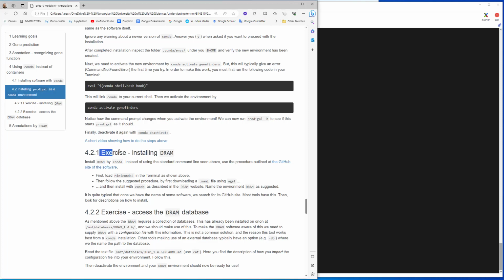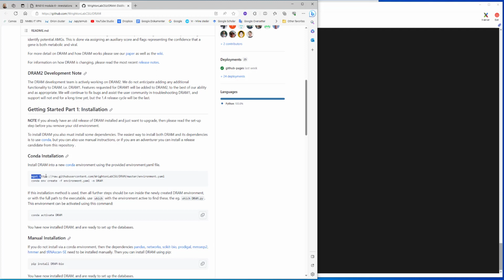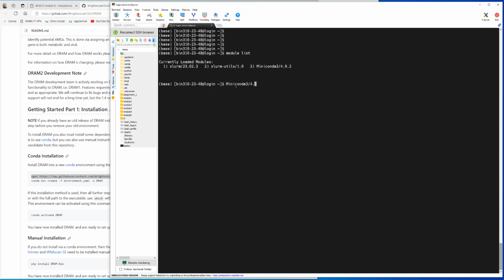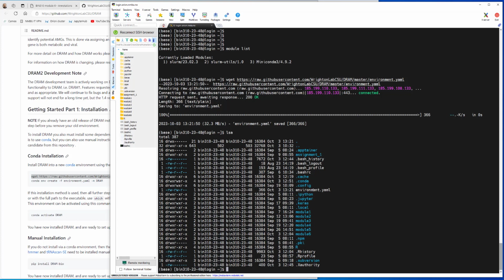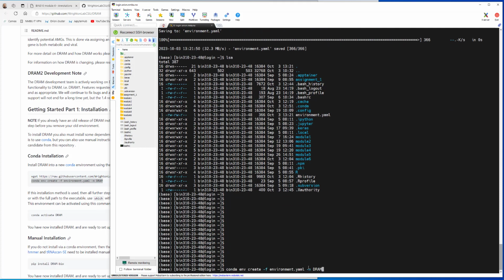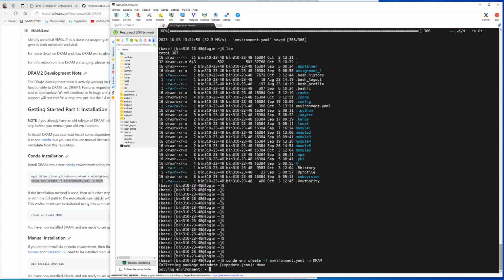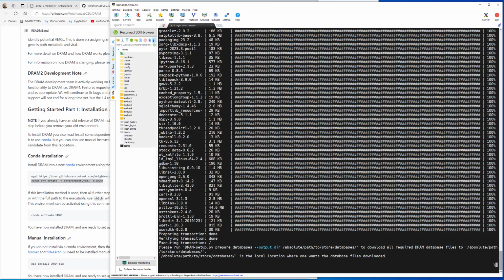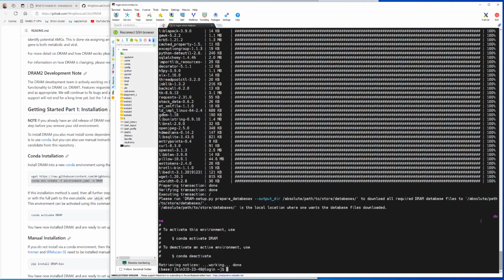Module6_ex_DRAM_install